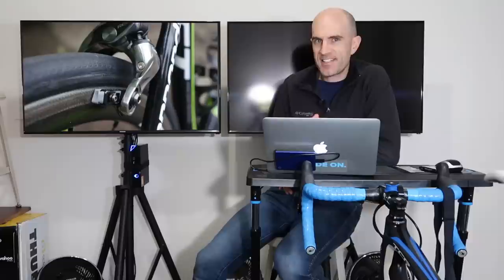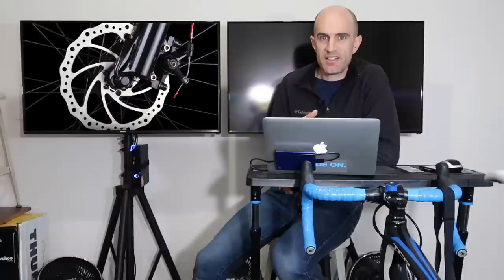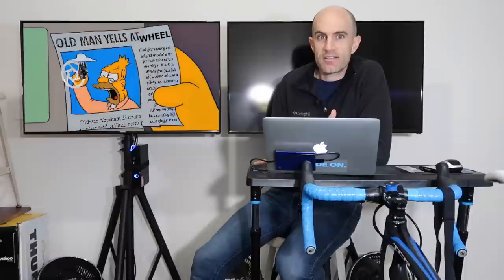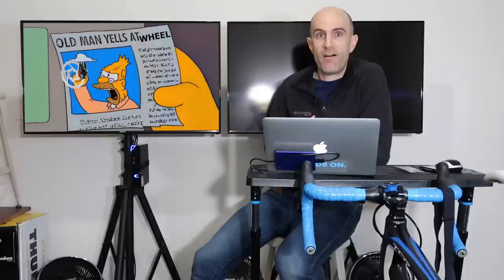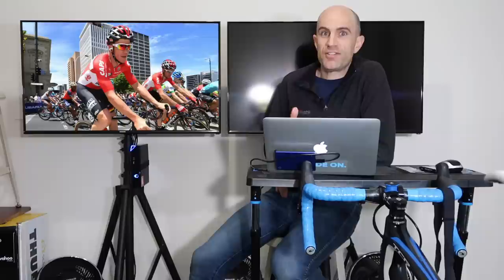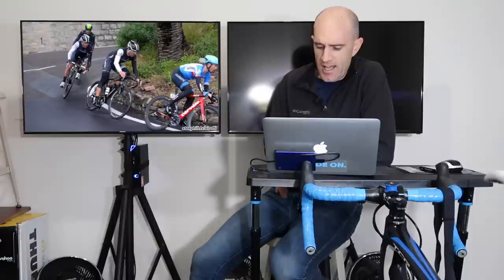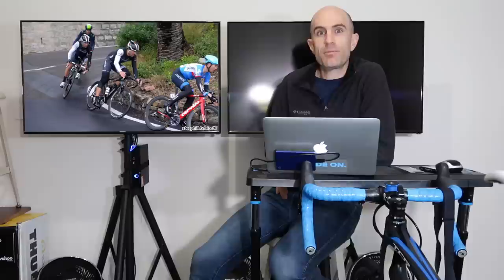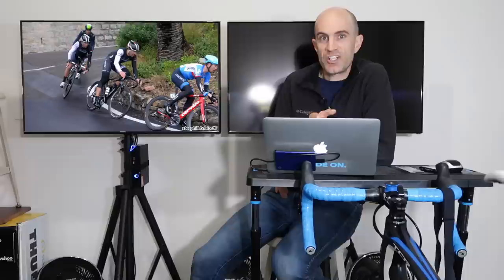Disc Brakes Permitted for Road Racing - Cycling Australia Announcement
Like it or not disc brakes are here, and here to stay in road cycling. Finally! Here's my take on the announcement by Cycling Australia yesterday and come general comments around the common responses against their use.